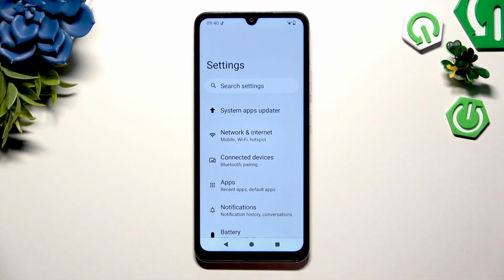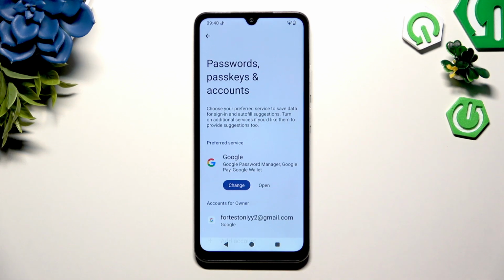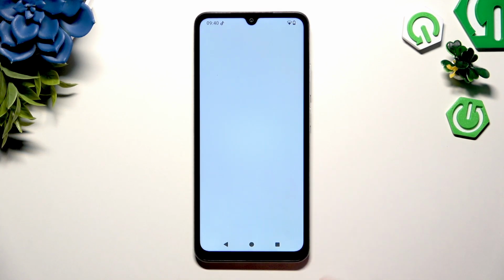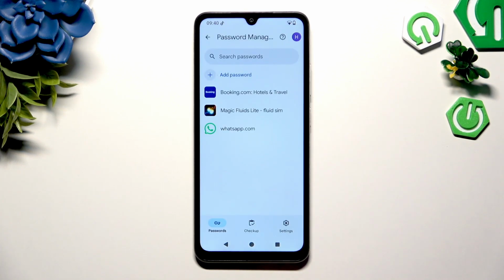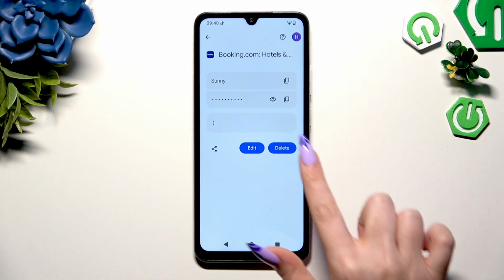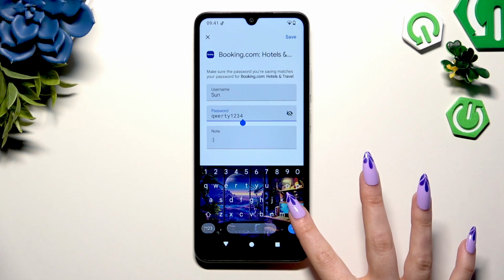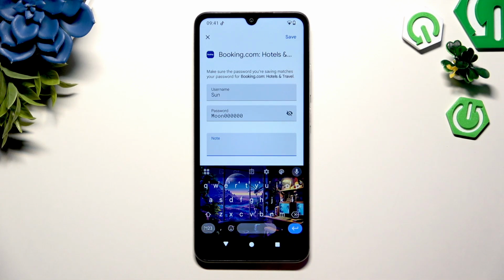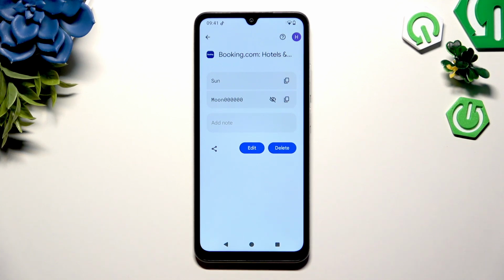REDMI A5 – How to Edit Saved Password in Google Password Manager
If you need to update or change a saved password on your REDMI A5, this video will show you exactly how to edit passwords stored in Google Password Manager. Learn step-by-step how to access your device settings, find the Passwords, Passkeys and Accounts section, and use Google Password Manager to select and edit any saved login details. This process is simple and secure, making it easy to keep your account information up to date on your REDMI A5. Whether you want to fix a typo, update an old password, or manage your saved credentials, follow along for clear instructions that anyone can use.

How to edit a saved password in Google Password Manager on REDMI A5?
How to update login details in Passwords Manager on REDMI A5?
Where can I find and change saved passwords on REDMI A5?

0:00 Start and Introduction
0:11 Open Settings on REDMI A5
0:21 Go to Passwords, Passkeys and Accounts
0:28 Access Google Password Manager
0:39 Select and Edit Saved Password
1:07 Save Changes to Password
1:19 Confirmation and Outro